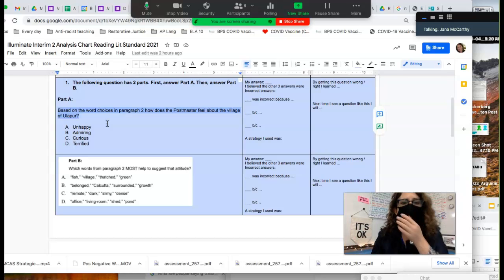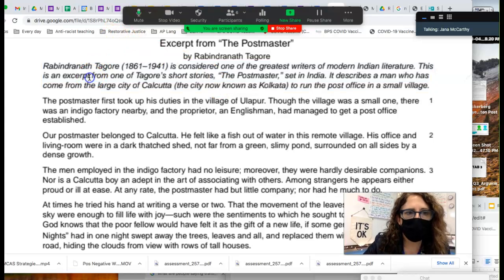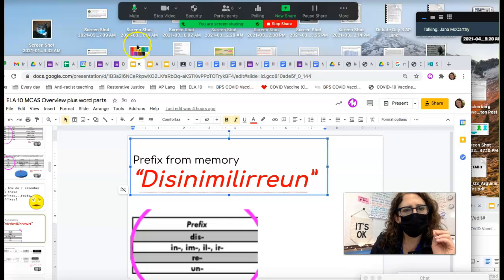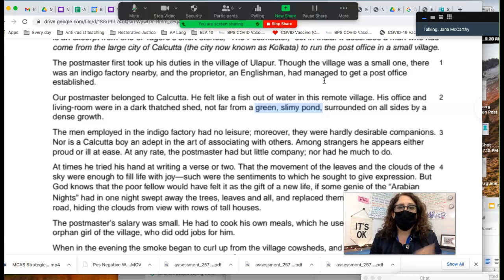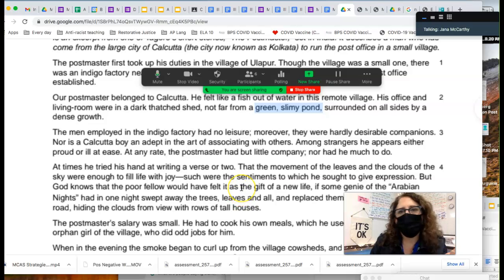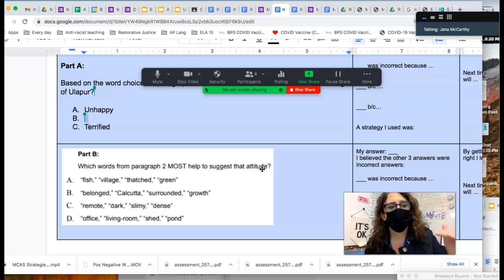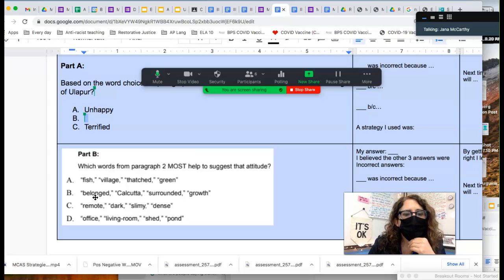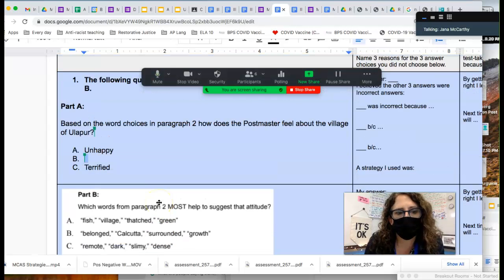Multiple Choice Lesson using word charge strategy Postmaster